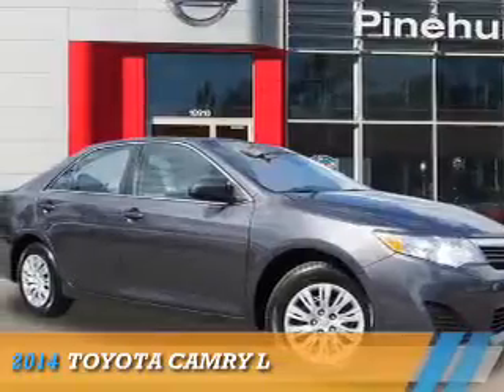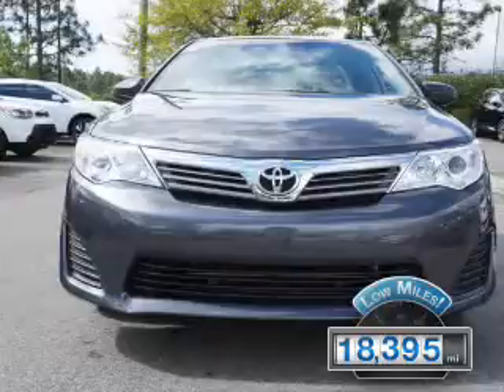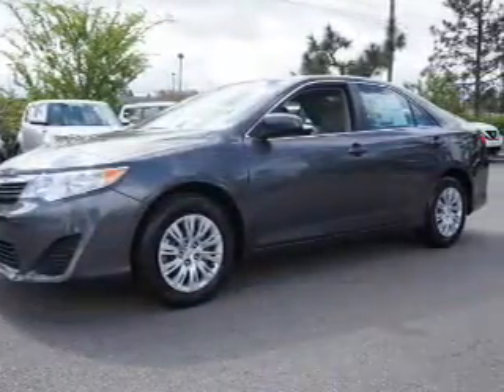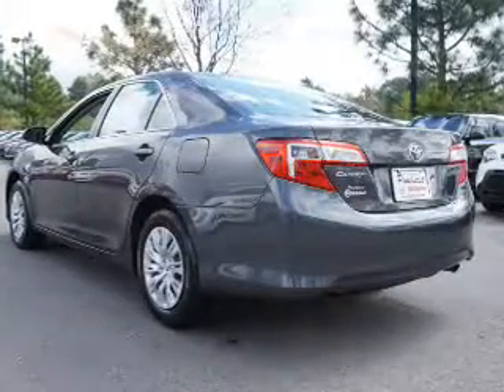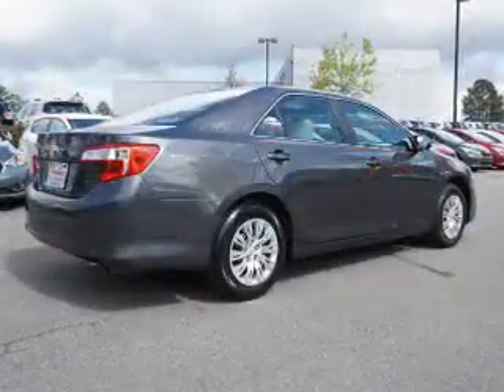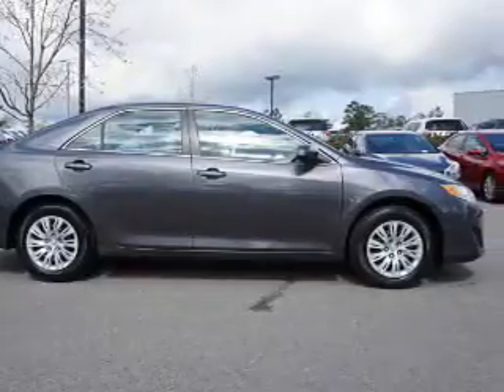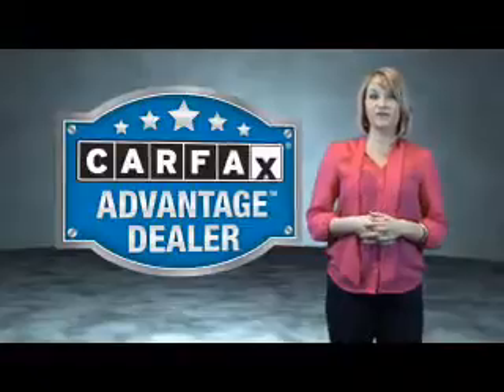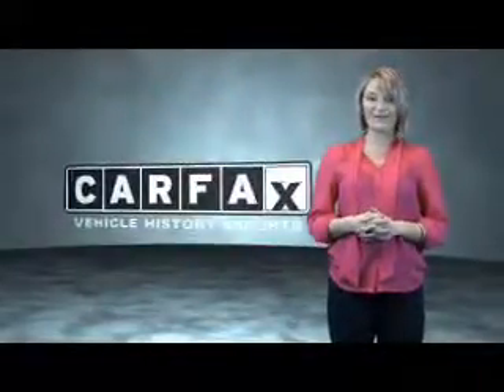2014 Toyota Camry N6758A - Southern Pines NC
Year: 2014
Make: Toyota
Model: Camry
Trim: L
Engine: 2.5 liter 4 Cylindercylinder FWD
Transmission: Automatic
Color: Dk. Gray
Mileage: 18395
Address:
VIN:4T1BF1FK8EU868023